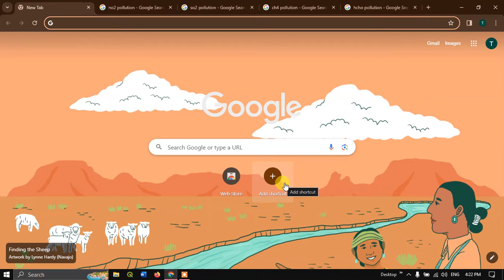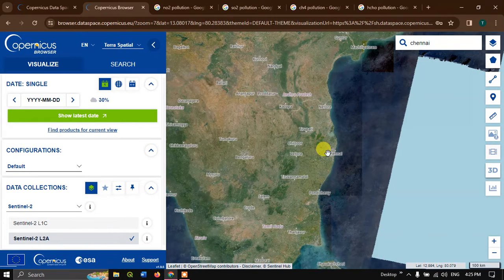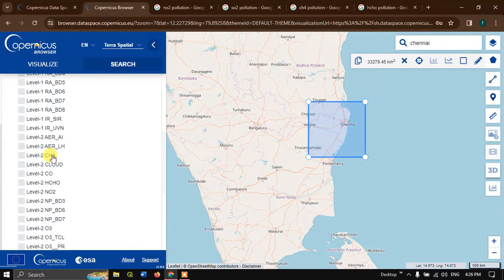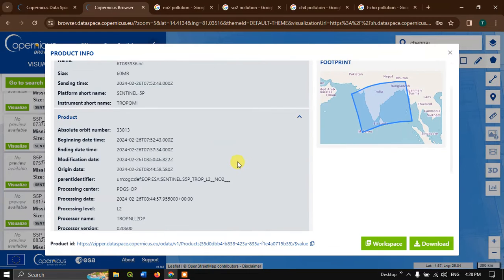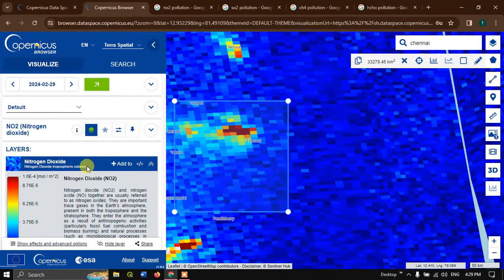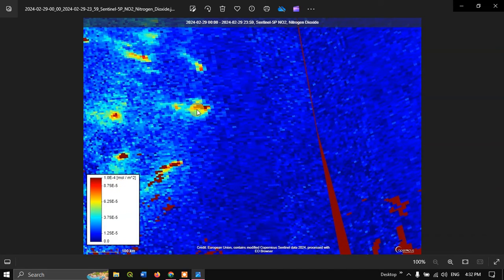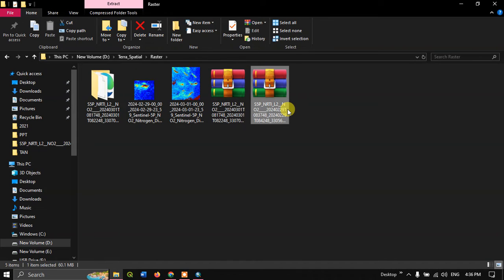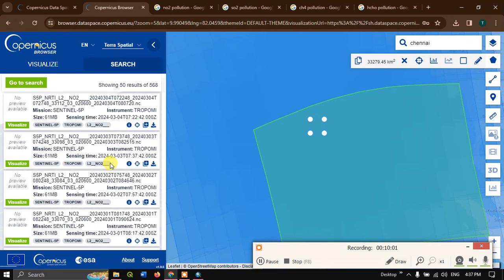Download Sentinel-5p Air Quality data from Copernicus Data Space Ecosystem | Free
In this video tutorial you will learn how to download Sentinel 5p air quality from Copernicus Data Space Ecosystem for Free.

00:00 Website
01:13 Search & Select Area of Interest (AOI)
02:21 Sentinel 5p Air Quality data (Find & Selection)
03:45 Searched Image Results & Visualize
05:45 Downloading Air Quality data (Basic Versions)
07:05 View of Normal Image (Basic Version)
07:22 Download Sentinel5p image for Analysis
08:19 View of Advanced Image (NC Format)
08:51 View of Basic Image (Georeference Version) in ArcGIS